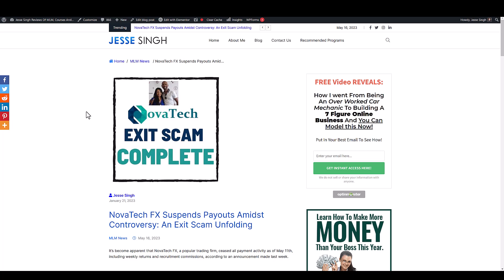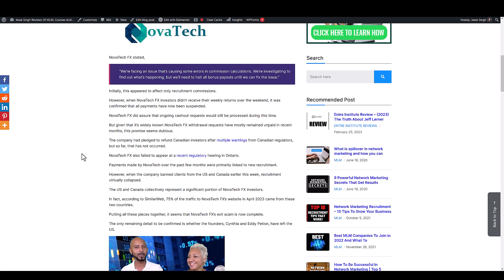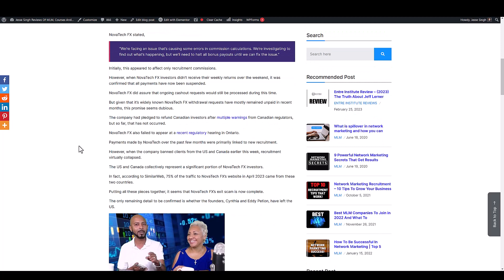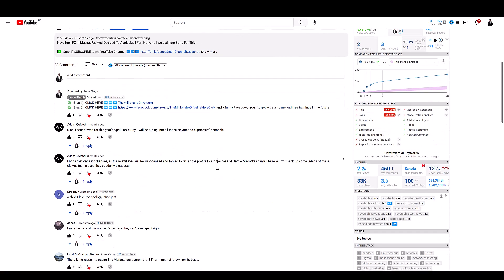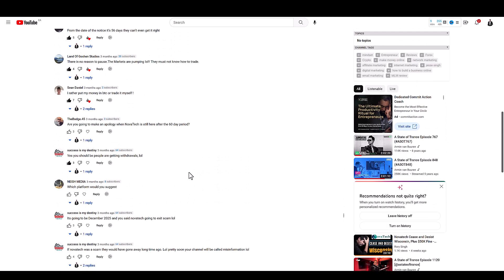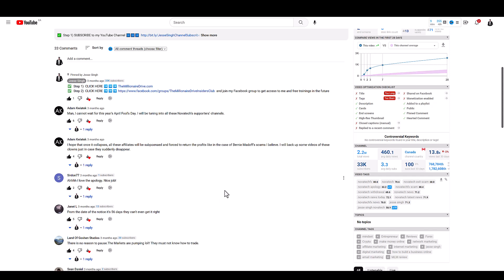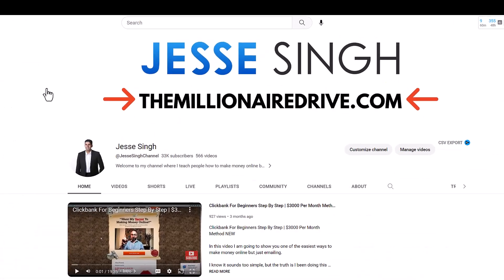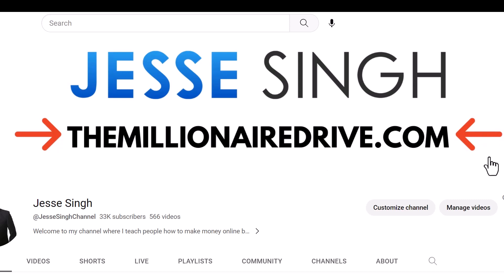NovaTech Exit Scam For Good! Cynthia Petion And Eddy Petion No Where To Be Found!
What happened?   Watch this video to find out!